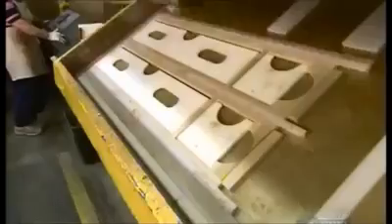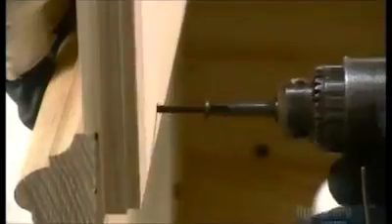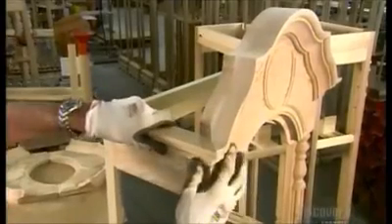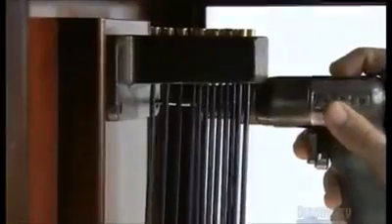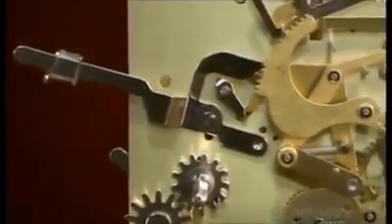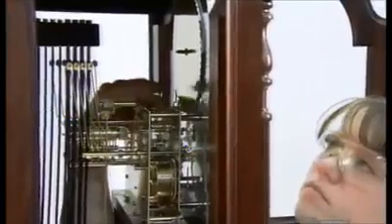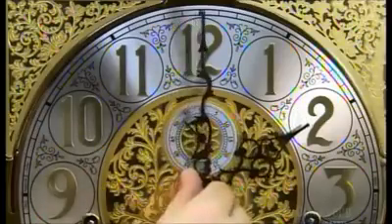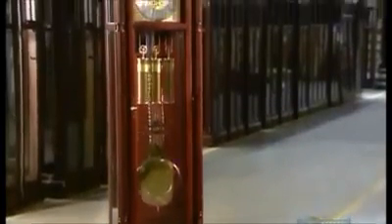Large Floor Clock